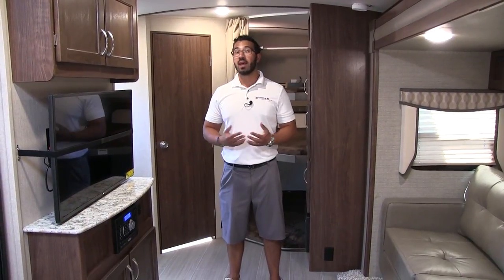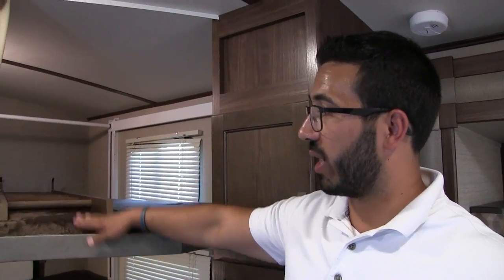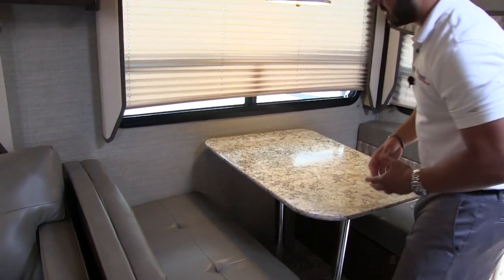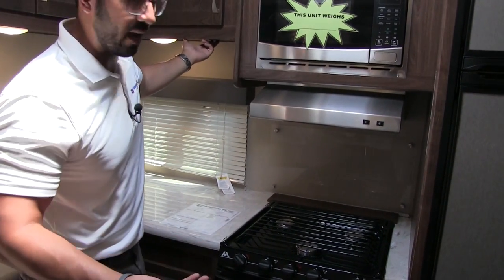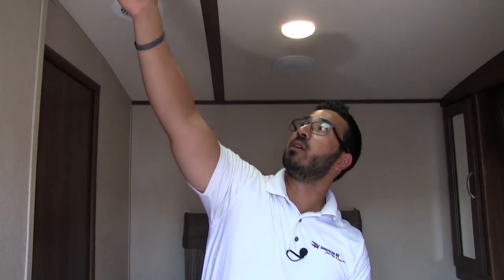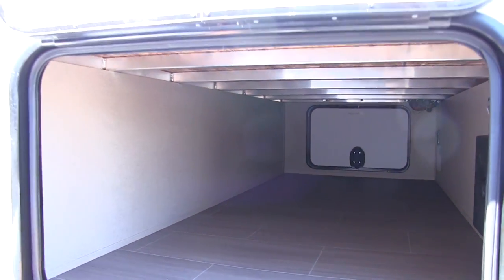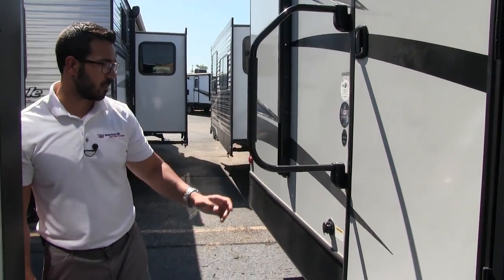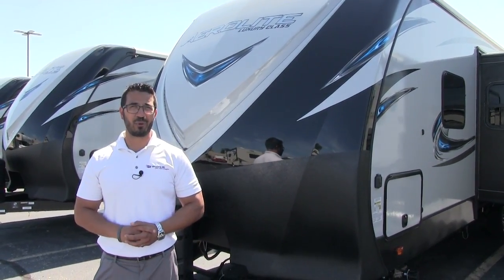2018 Aerolite 284BHSL | Travel Trailer | Cool Springs - RV Review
This 2018 Dutchmen 284BHSL is Aerolite's take on a shorter, single-slide bunkhouse model.